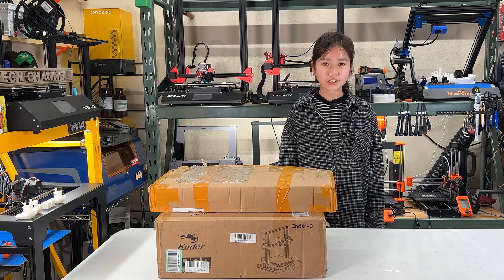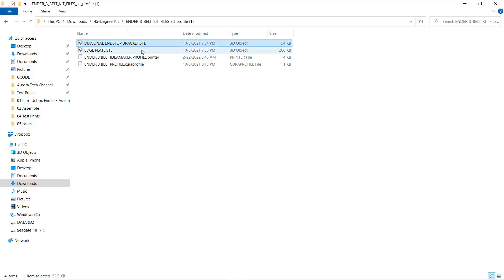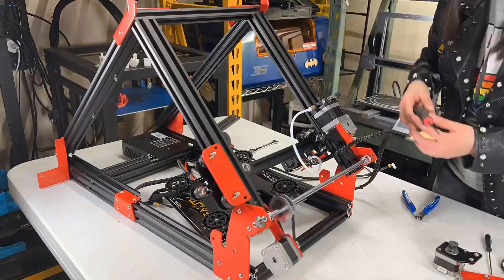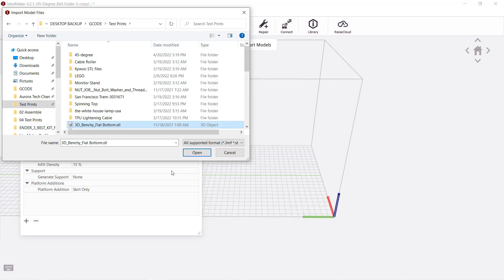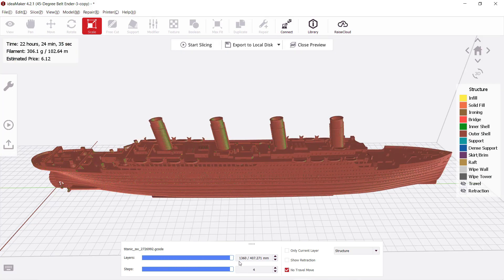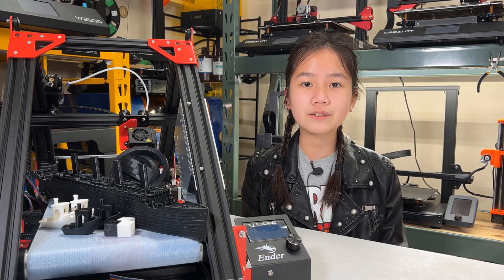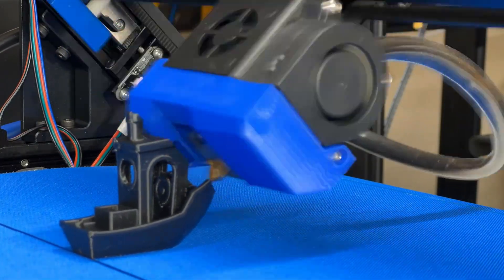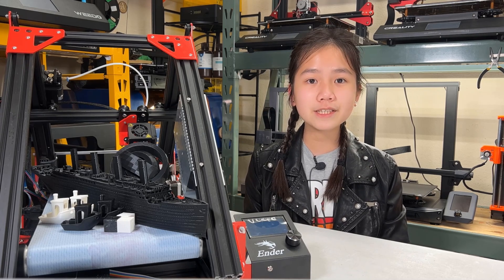Turn your Ender 3 into a 45-degree conveyor belt 3D printer for long model 3D printing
00:00 Intro
01:00 Unboxing, preparation
02:38 Assemble
06:05 IdeaMaker slicer setup
06:50 Test Print 1: Calibration cube & 3D benchy, belt adhesion issue
07:30 Test Print 2: Rotating toy
08:07 Test Print 3: Titanic (583mm long)
09:43 Pros and Cons
13:00 Conclusion

Welcome back to Aurora Tech Channel. Last week, I tested out the Aditiva 3D 90-degree conveyor belt conversion kit for Ender-3, and it works great, but it can’t print long objects. As a 90-degree printing angle is the same as a normal 3D printer, with the conveyor belt working as the Y-axis, it’s good for printing multiple objects or looping the same object for batch printing.

Besides the 90-degree kit, they also have a 45-degree kit which costs $320. This kit is designed for printing long objects. I will also use a refurbished Ender-3 from Comgrow which cost $109, and the total cost for this 45-degree conveyor belt printer will cost $429. I would like to thank Aditiva 3D for sending me this kit to review, with that, let’s get started.

Maybe in bad condition, but if you know how to fix a 3D printer and have spare parts to replace by yourself, that could be an amazing deal:

My IdeaMaker printer profile for this Ender-3 45-Degree belt kit
(Modified from the IdeaFormer IR3 Conveyor belt printer profile):